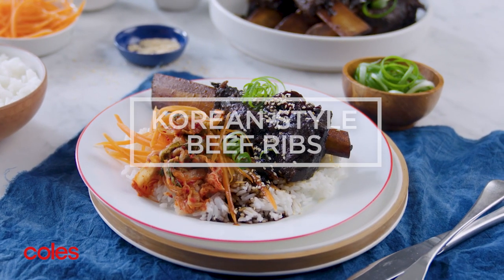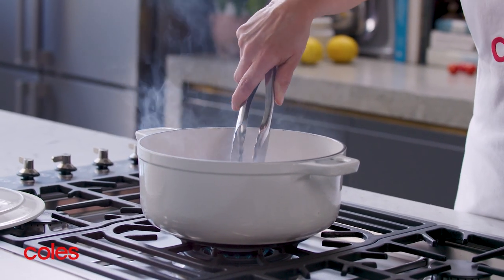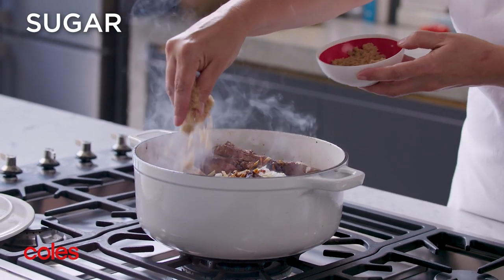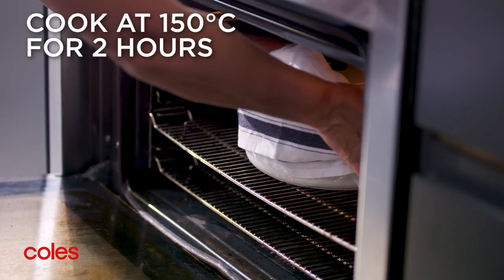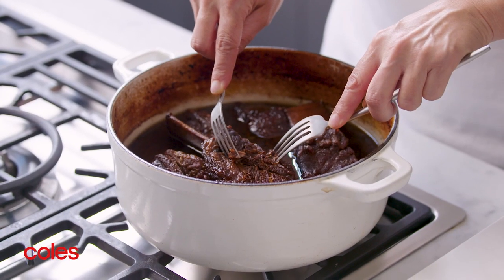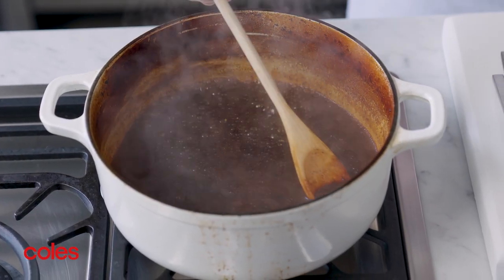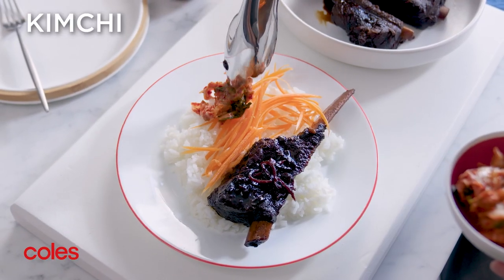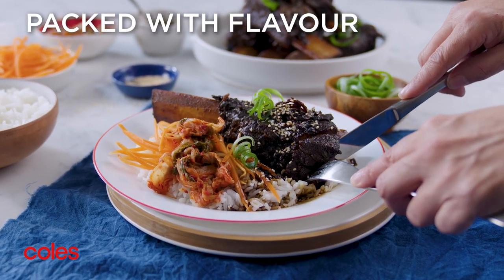Korean-Style Beef Short Ribs | What's for Dinner? | Coles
Cooked in a Korean-style sweet, salty and spicy sauce, these tender beef short ribs will fast become a new family favourite.

Korean-Style Beef Ribs
Serves 6 Prep 15 mins Cooking 3¼ hours

2 x 650g pkts Coles Slow Cook Short Beef Ribs, separated
1 brown onion, finely chopped
5cm-piece ginger, peeled, cut into matchsticks
2 garlic cloves, thinly sliced
1/2 cup (125ml) dark soy sauce
1/4 cup (55g) brown sugar
2 tbs mirin seasoning
1 tbs sriracha or chilli sauce
1 tbs Coles Asia Sesame Oil
Steamed jasmine rice, to serve
1 carrot, peeled, shredded
400g tub kimchi, drained

1. Preheat oven to 150°C. Heat a large flameproof casserole pan over medium-high heat. Add the beef and cook, turning, for 5 mins or until brown all over. Add the onion, ginger, garlic, soy sauce, sugar, mirin, sriracha or chilli sauce and oil. Add enough water to just cover the beef.
2. Cover with a lid and bake, turning occasionally, for 2 hours. Uncover and cook for a further 1 hour or until the beef is very tender. Transfer the beef to a heatproof bowl. Place the soy sauce mixture in the pan over medium-high heat. Bring to the boil. Cook, stirring occasionally, for 10 mins or until the sauce thickens.
3. Divide the rice among serving plates. Top with the beef, carrot and kimchi. Drizzle with sauce to serve.

Serve with: toasted sesame seeds and spring onion curls.

Tip: To reduce the carbs in this dish, serve the beef on steamed broccoli and cauliflower rice.